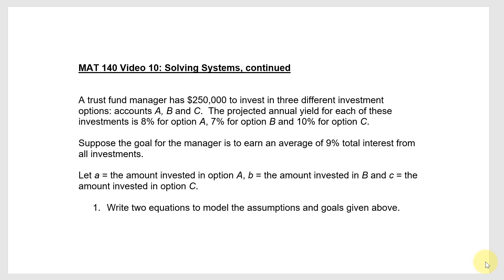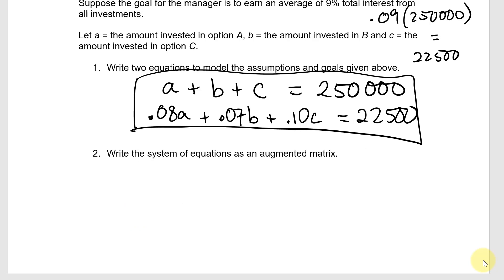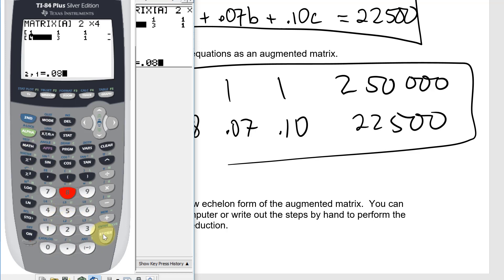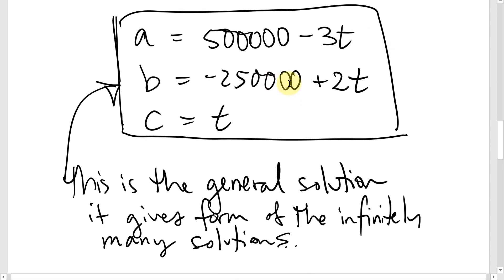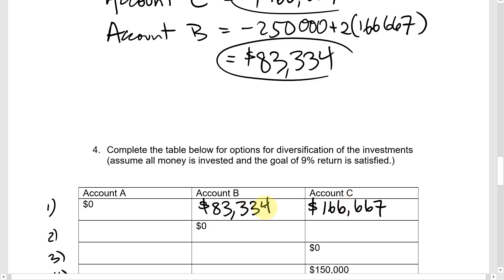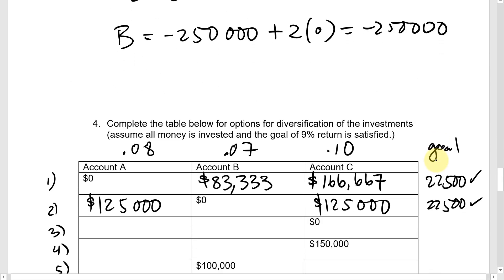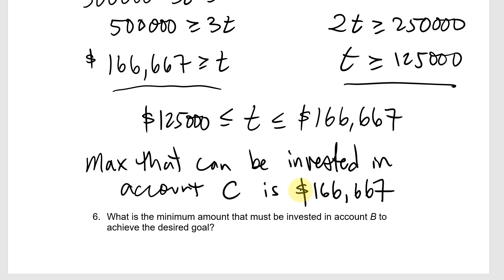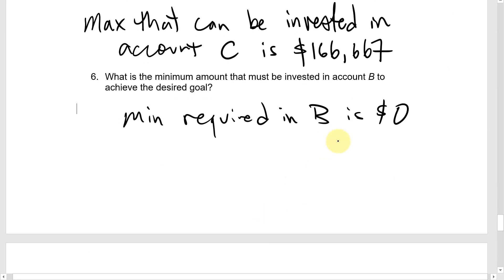MAT 140 Lesson 10: Solving Systems, continued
Another example of solving a system of linear equations, this time with infinitely many solutions, in a finance context.